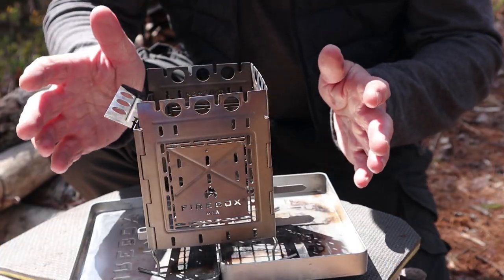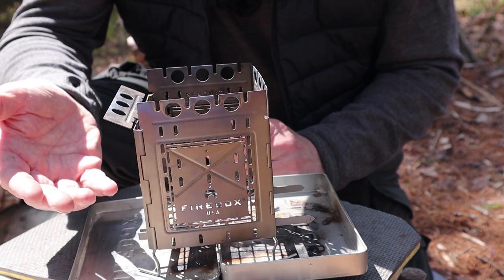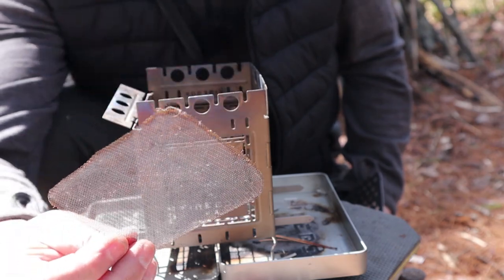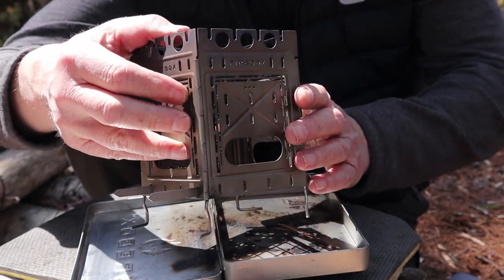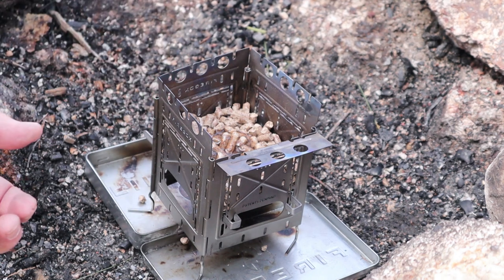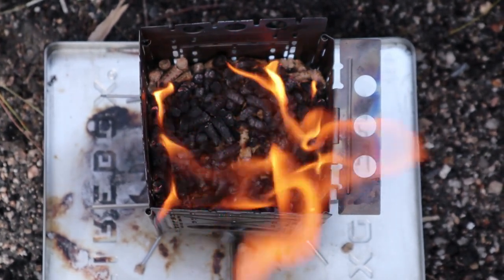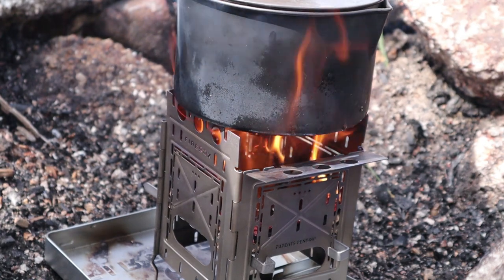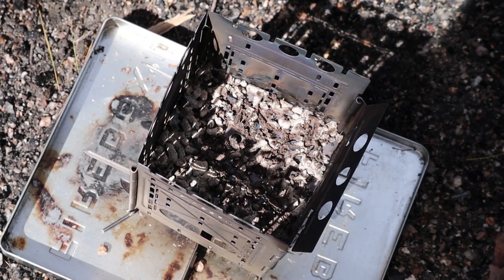Using my Firebox Freestyle with Wood Pellets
In this video I demonstrate how I use my Firebox Freestyle with wood pellets